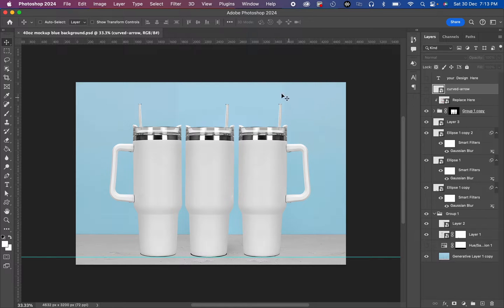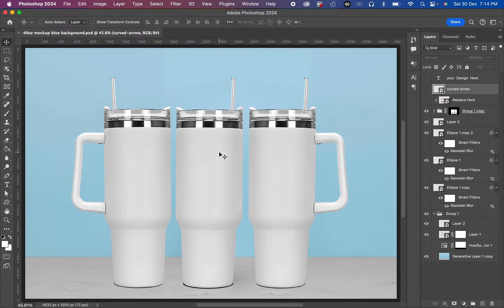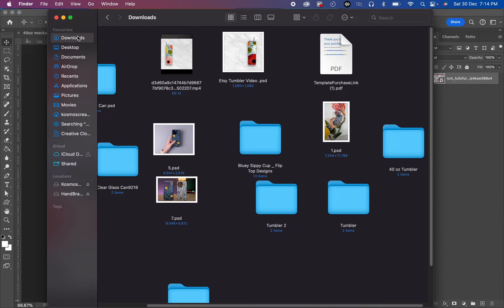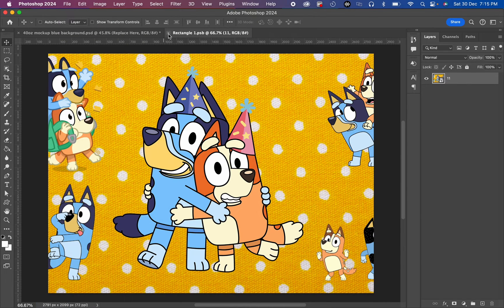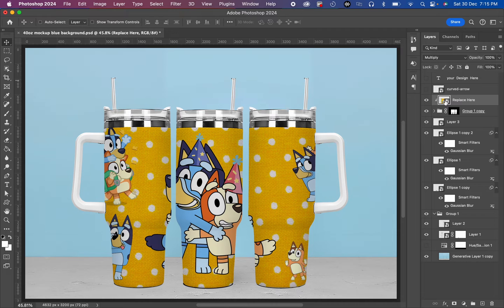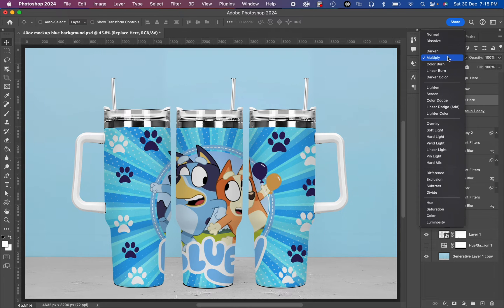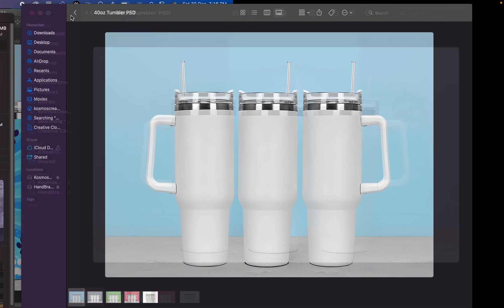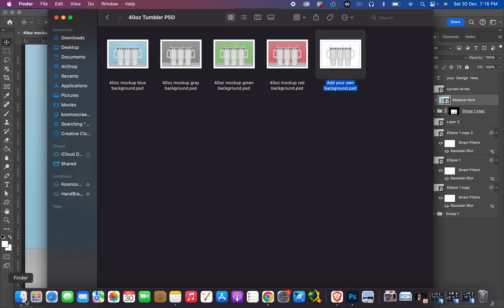How To Make a SEAMLESS 40 oz Tumbler Mockup in Seconds!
This video shows you how to make a 40oz Tumbler with a handle MOCKUP PNG file with a transparent Tumbler background plus realistic shadows and highlights.